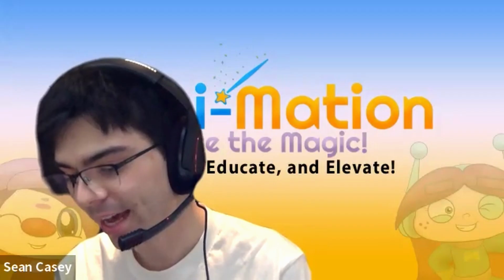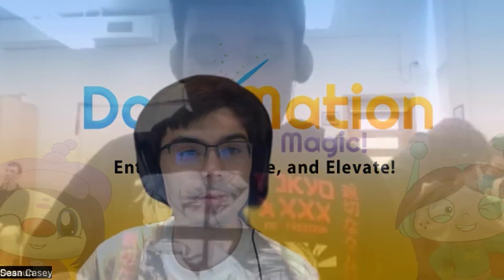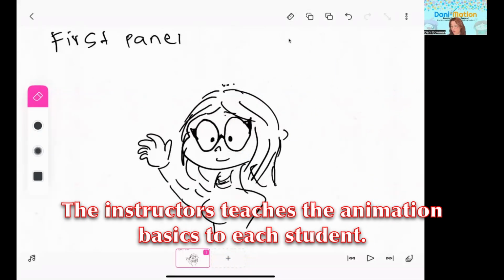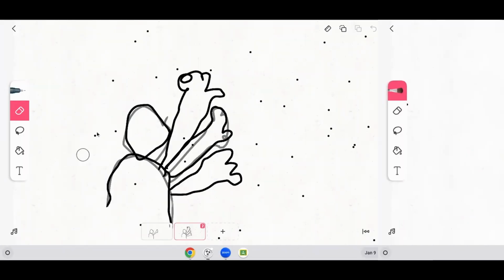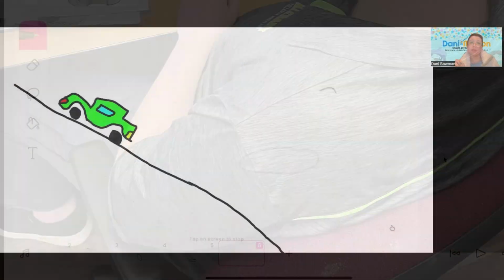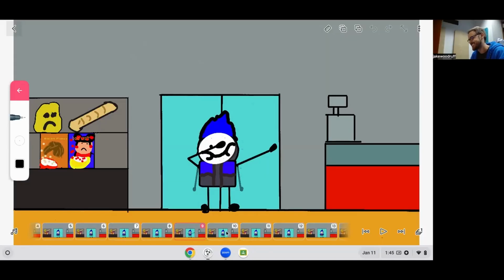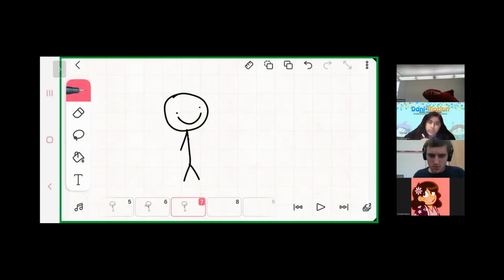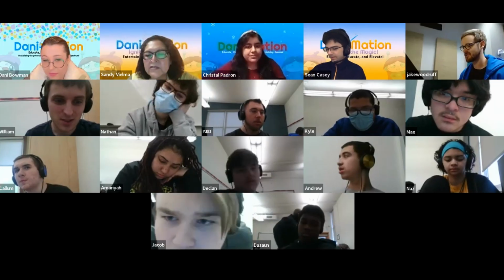DaniAcademy 2023 Pennsylvania All Abilities 1-Week Winter Workshop at The Graham Academy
For the first time ever, the Pennsylvania Department of Labor and Industry has added an additional workshop! It was great, working with the students from Graham Academy in Kingston Pennsylvania!

During the workshop, the students learned how to create a short, animated film from concept to completion!

In addition to teaching animation, On Thursday DaniAcademy's special guest @NathanHacker did a presentation of his experience as a stop-motion animator, and the different job positions in the animation industry.

A HUGE thank you to Graham Academy and the Pennsylvania Department of Labor and Industry's Office of Vocational Rehab for making this winter workshop possible!